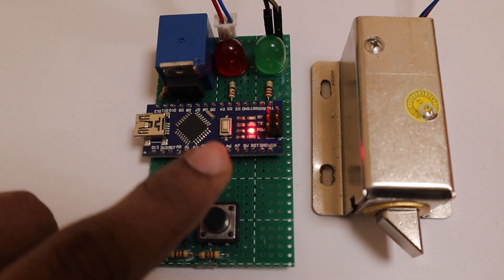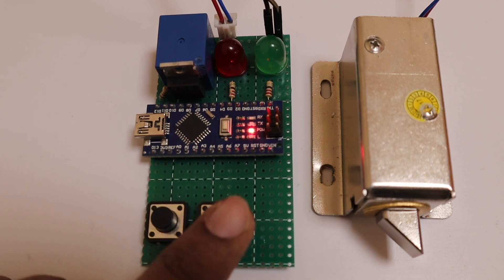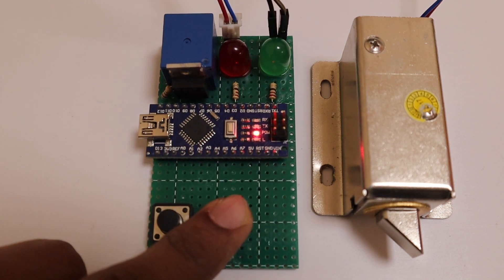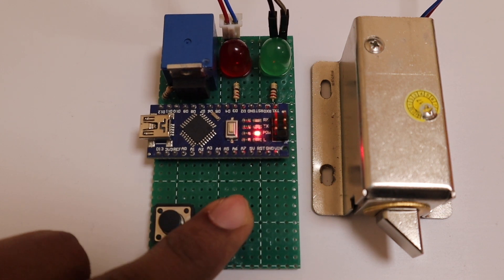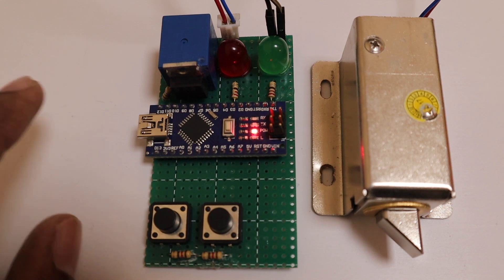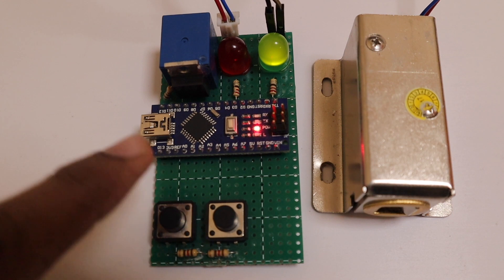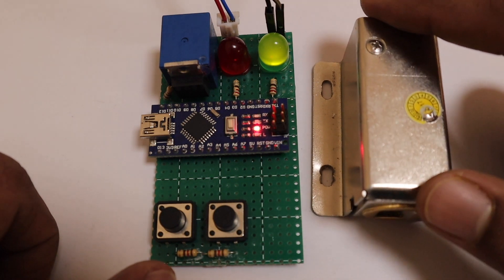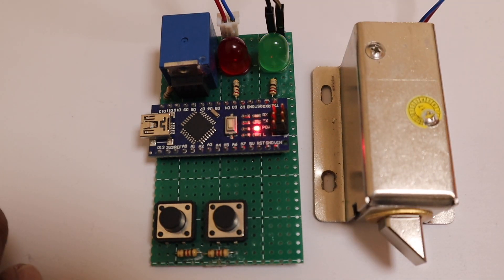Secret Pattern Lock Using Arduino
A secret pattern lock using Arduino,